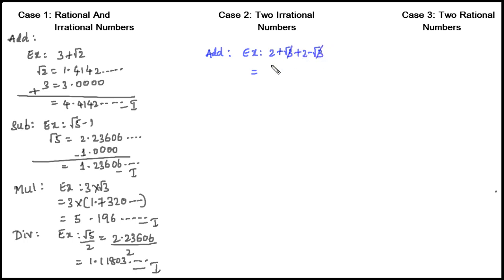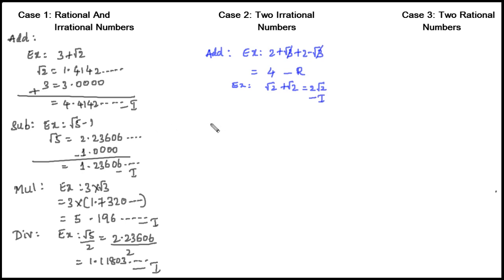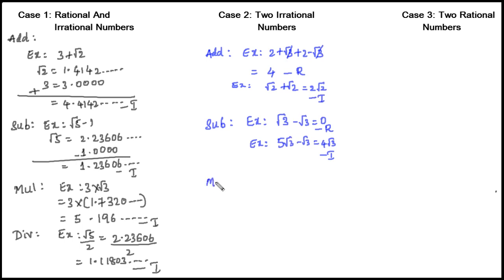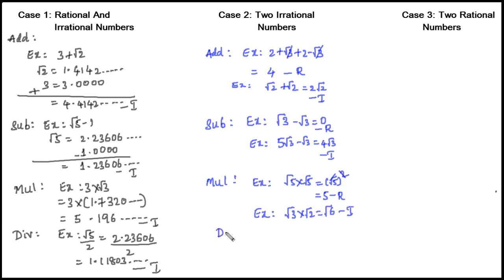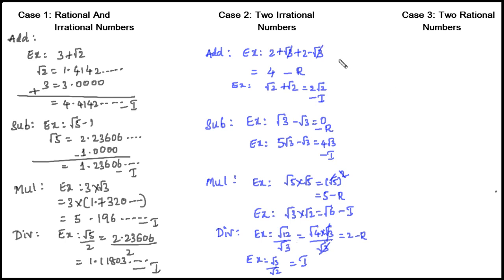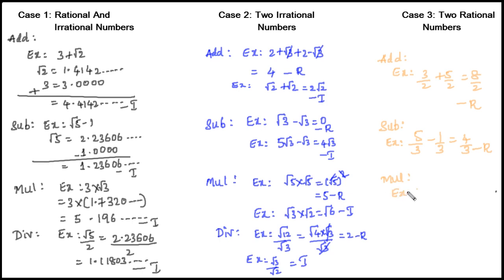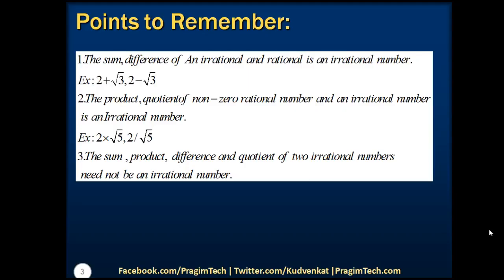Operations on real numbers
CBSE Class 9 Number Systems Text Articles and Slides

Case 1: One number is rational and another number is an irrational
Case 2: Both the numbers are irrational
Case 3: Both the numbers are rational

The sum, difference of a rational and irrational is an irrational number

The product, quotient of a non-zero rational and irrational is an irrational number.

The sum, difference, product and quotient of two irrational numbers need not be an irrational number